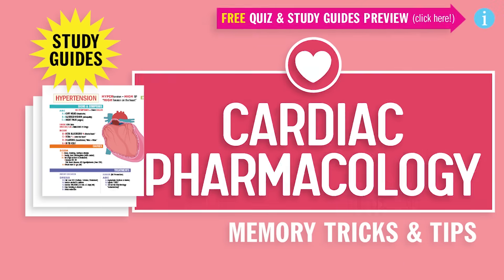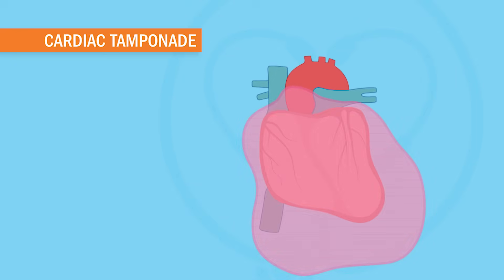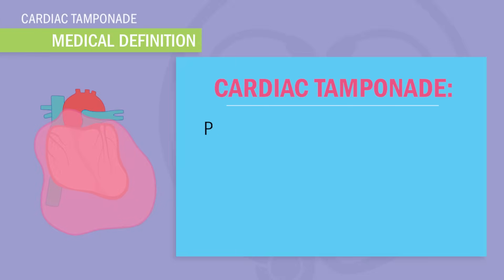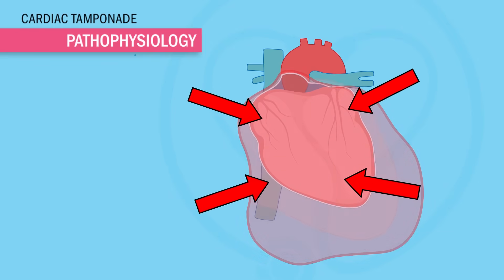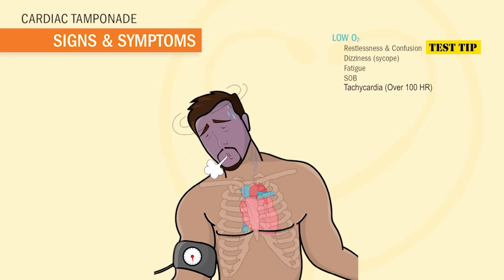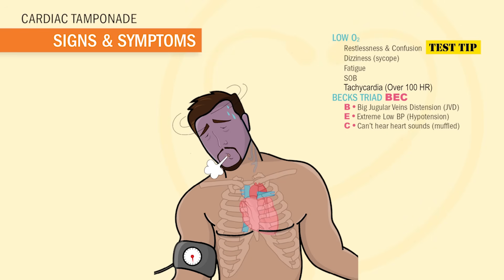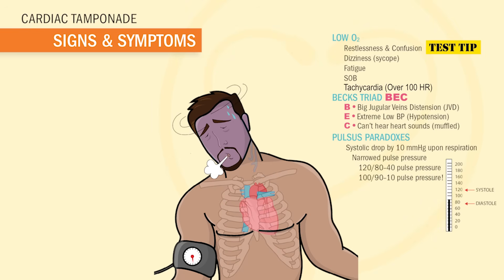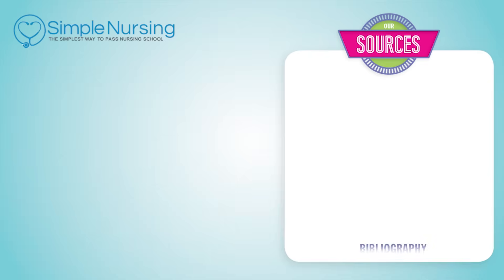Cardiac Tamponade NCLEX Tips for Nursing Students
Today’s video is all about cardiac tamponade for Nursing Students and NCLEX Review.

Cardiac tamponade occurs when fluid builds up around the heart, restricting its ability to expand and contract with each beat. Patients experience this condition if there's fluid leaking from somewhere else in their chest or abdominal cavity (such as a hemorrhage).

Cardiac tamponade is a medical emergency, and if left untreated can result in a dramatic drop in blood pressure that kills the patient.